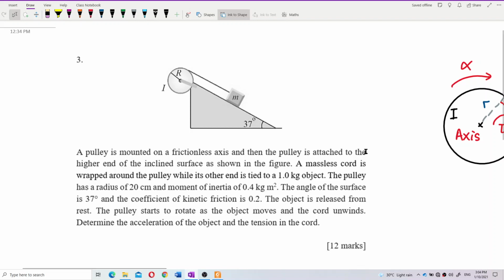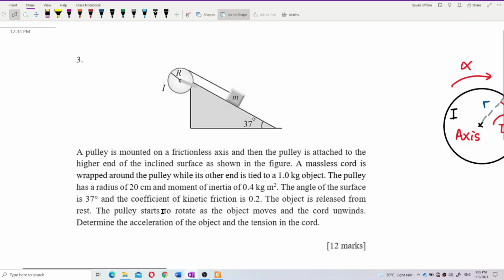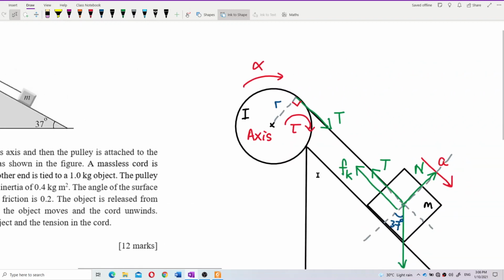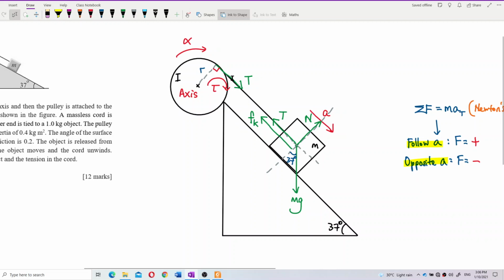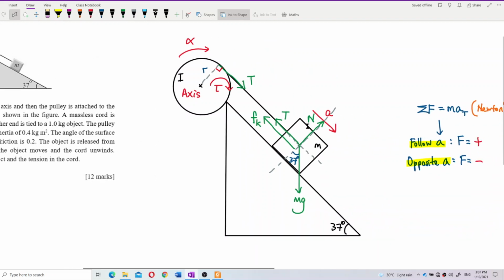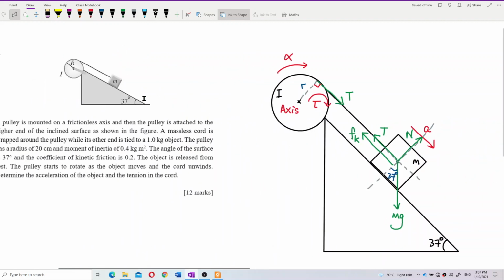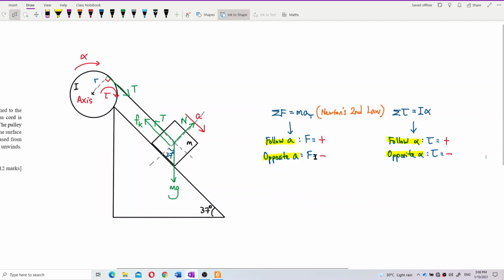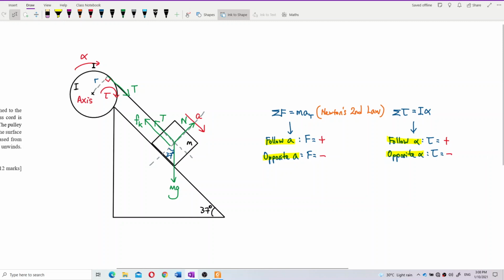Matriculation Physics: Rotational Dynamics (Q6)